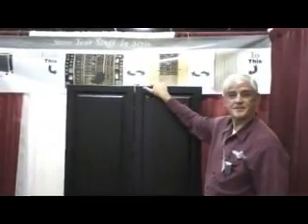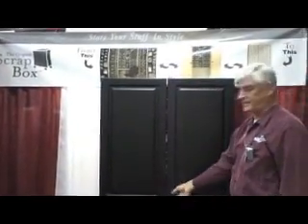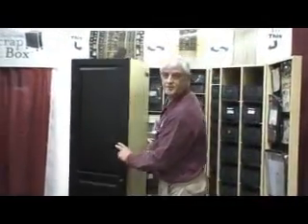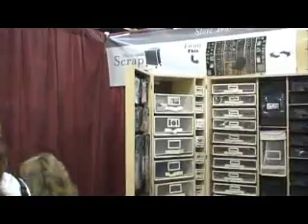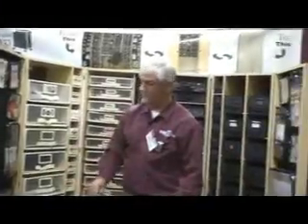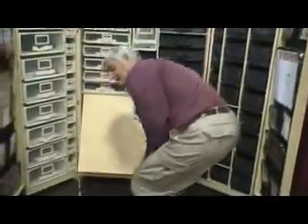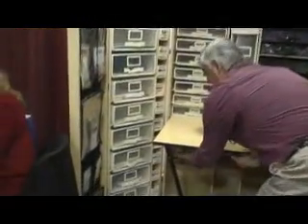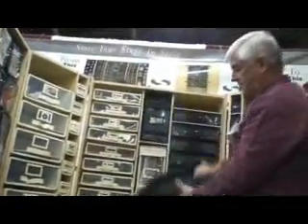Scrap Box from CHA Winter 2007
A demonstration of the Scrap Box storage system from CHA Winter 2007.